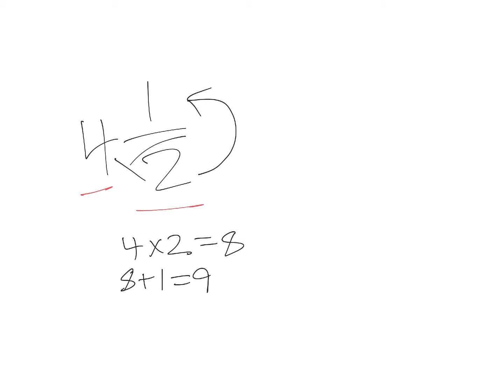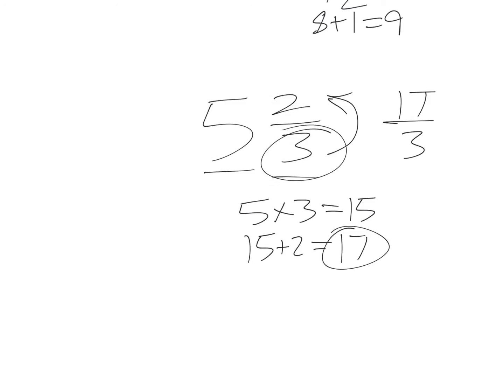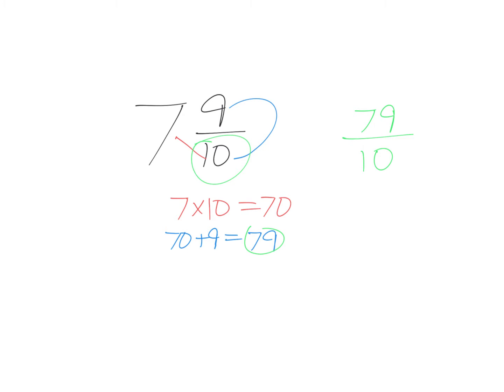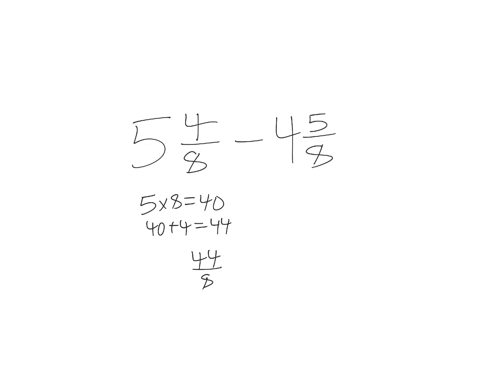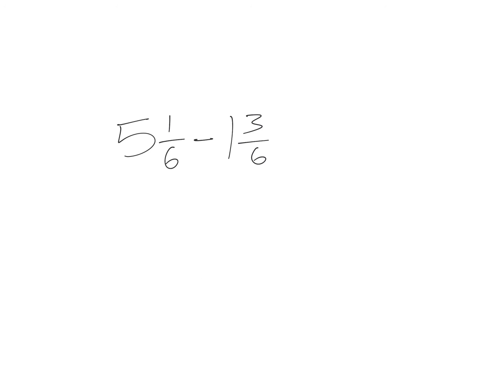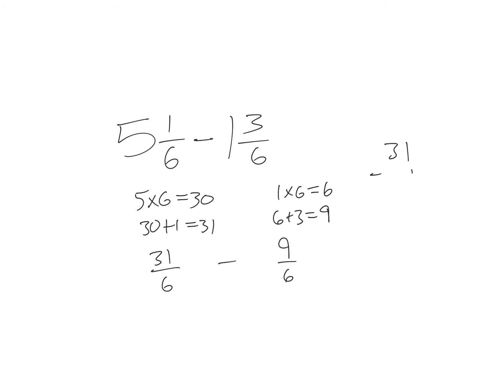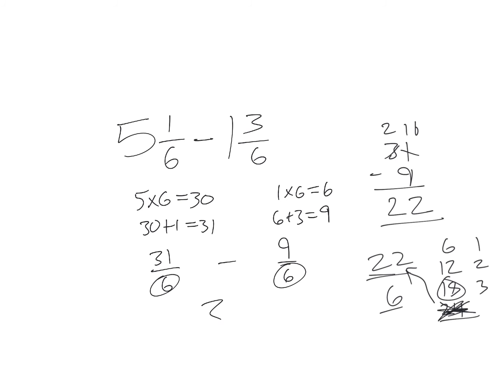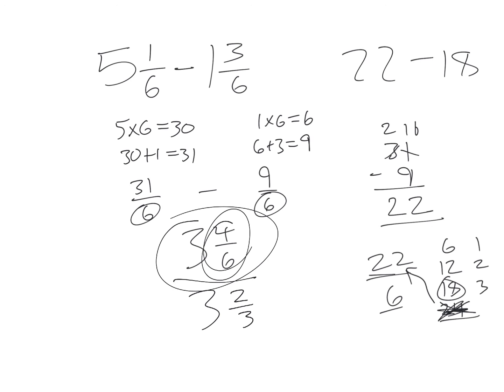subtracting mixed numbers.mp4